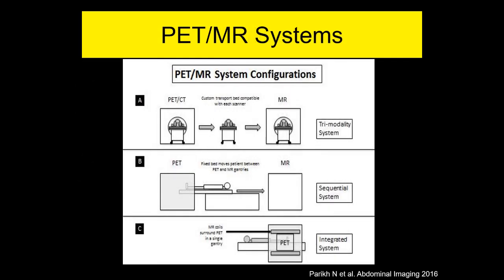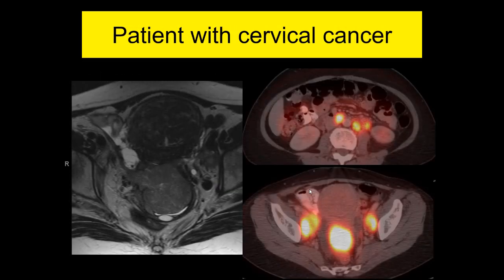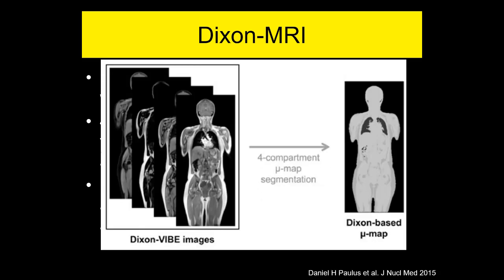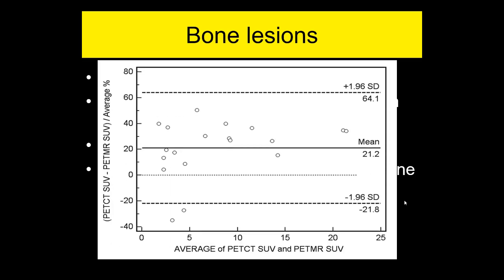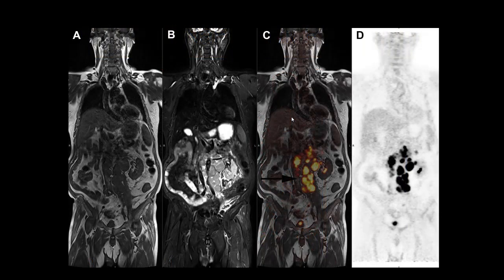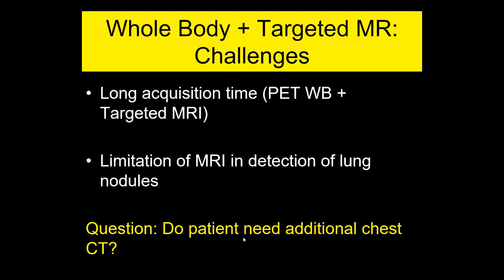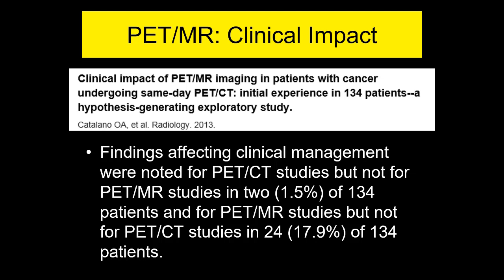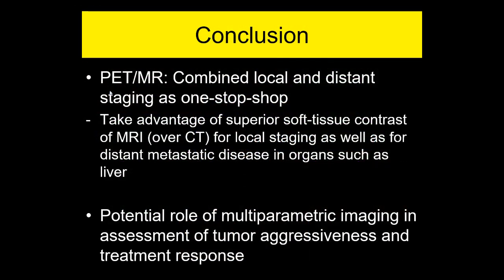Opportunities and challenges of PET/MR in metastatic disease, H Chandarana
International Cancer Imaging Society Annual Teaching Course 2017.

Hersh Chandarana

Department of Radiology, New York University School of Medicine, New York, NY 10016, USA

Positron Emission Tomography and Compute Tomography (PET/CT) is routinely used in evaluation for cancer staging and assessment of metastatic disease. In addition, MRI is used as a problem solving tool. Until recently PET and MR examinations have been performed by separate PET and MR devices with temporal delay between these two types of acquisitions. However, recent introduction of hybrid PET/MR systems has made it possible to acquire PET and MRI data either simultaneously or near simultaneously.

PET/MR is a powerful tool that provides opportunity for multiparametric PET and MR imaging. This has tremendous potential in cancer staging, detection of metastatic disease, and assessment of treatment response. However, to take advantage of this powerful tool and implement it in clinical practice requires understanding of various components of the system, what the system can and can’t do, and how to optimize protocols to answer clinically relevant questions.

Some of these areas of opportunities and challenges include:

(1) PET/MR: System and workflow considerations such as

- Attenuation correction with MRI

- Validation of PET/MR with respect to PET/CT

- Whole body and targeted organ protocol

(2) Current and potential clinical indications for oncologic imaging such as

- Lymphoma Imaging

- Simultaneous locodistant staging for cancers

- Assessment of treatment response

(3) Limitations of PET/MR such as

- Lung imaging

- Osseous lesions

References

1. Parikh N, Friedman KP, Shah SN, Chandarana H. Practical guide for implementing hybrid PET/MR clinical service: lessons learned from our experience. Abdom Imaging. 2015 Aug;40(6):1366-73.

2. Delso G, Fürst S, Jakoby B, et al. Performance measurements of the Siemens mMR integrated whole-body PET/MR scanner. J Nucl Med. 2011 Dec;52(12):1914-22.

3. Paulus DH, Quick HH, Geppert C,et al. Whole-Body PET/MR Imaging: Quantitative Evaluation of a Novel Model-Based MR Attenuation Correction Method Including Bone. J Nucl Med. 2015 Jul;56(7):1061-6.

4. Martinez-Möller A, Eiber M, Nekolla SG, et al. Workflow and scan protocol considerations for integrated whole-body PET/MRI in oncology. J Nucl Med. 2012 Sep;53(9):1415-26.

5. Chandarana H, Heacock L, Rakheja R, et al. Pulmonary nodules in patients with primary malignancy: comparison of hybrid PET/MR and PET/CT imaging. Radiology. 2013 Sep;268(3):874-81.

6. Rakheja R, Chandarana H, DeMello L, et al. Correlation between standardized uptake value and apparent diffusion coefficient of neoplastic lesions evaluated with whole-body simultaneous hybrid PET/MRI. AJR Am J Roentgenol. 2013 Nov;201(5):1115-9.

7. Brandmaier P, Purz S, Bremicker K, et al. Simultaneous [18F]FDG-PET/MRI: Correlation of Apparent Diffusion Coefficient (ADC) and Standardized Uptake Value (SUV) in Primary and Recurrent Cervical Cancer. PLoS One. 2015 Nov 9;10(11).

8. Karan B, Pourbagher A, Torun N. Diffusion-weighted imaging and (18) F-fluorodeoxyglucose positron emission tomography/computed tomography in breast cancer: Correlation of the apparent diffusion coefficient and maximum standardized uptake values with prognostic factors. J Magn Reson Imaging. 2016 Jun;43(6):1434-44.